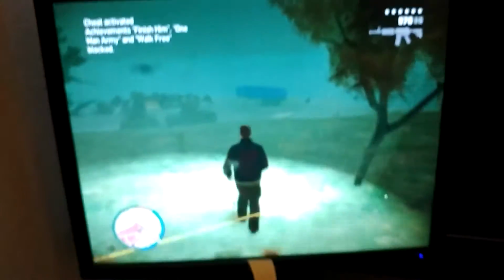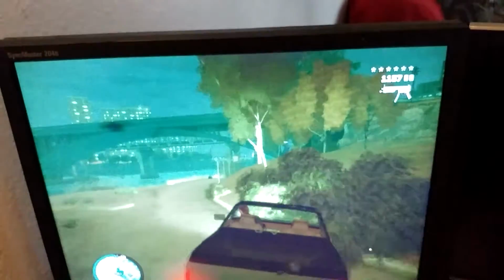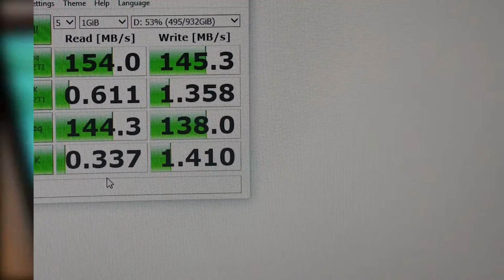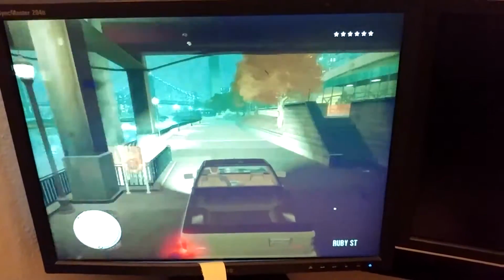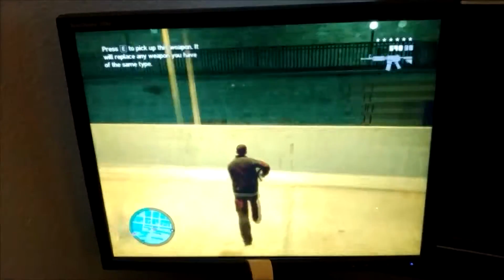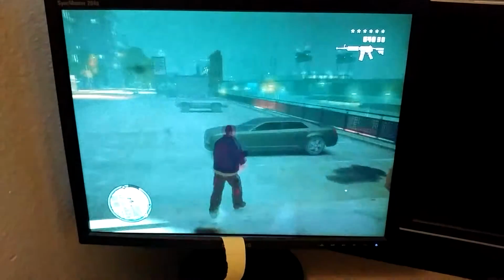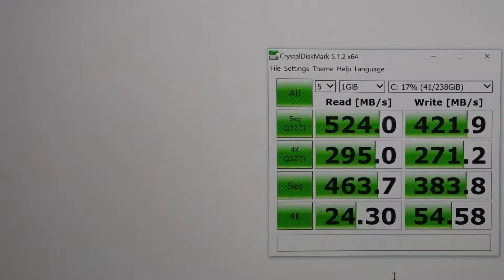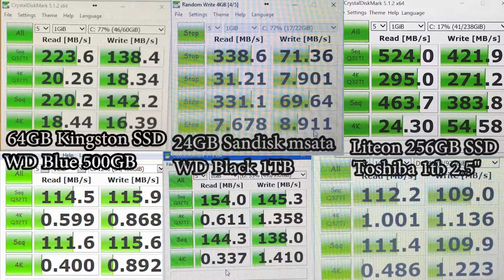What is the fastest storage?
we are testing to see how the different forms of electronic storage compare.

"The New Music"
by Alex